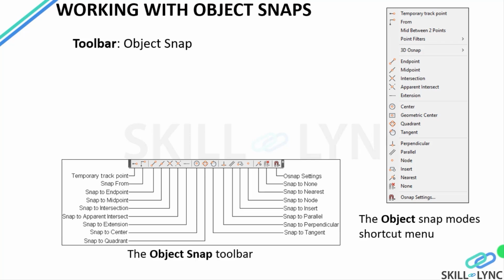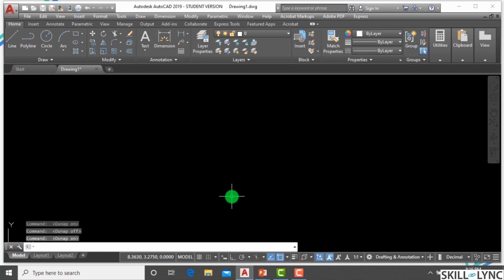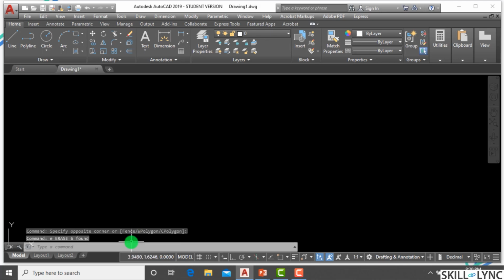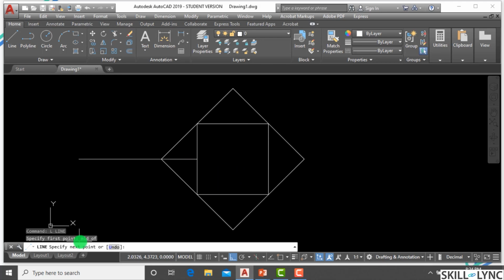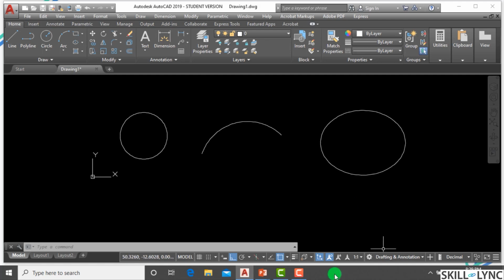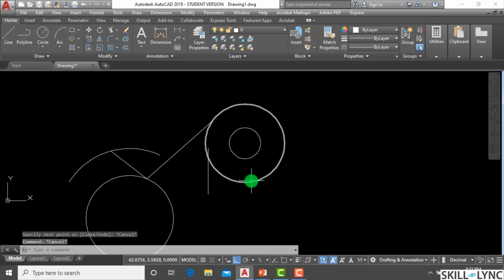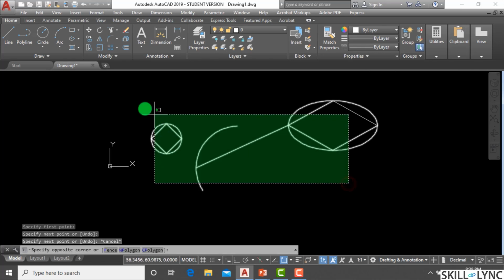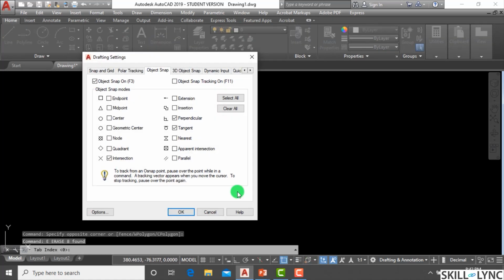AutoCAD Essentials for Civil Engineers: Tutorial from Beginner to Advanced | Episode 16 | Skill-Lync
In Episode 16 of our AutoCAD for Civil Engineers series, we explore key drafting and editing techniques that every civil engineer must know. This episode focuses on essential tools such as Object Snaps, Arcs, Construction Lines, Multiple Points, and the powerful use of Layers. Additionally, we cover critical modification tools like Mirror, Trim, Extend, Explode, Lengthen, Break, and Join.

Whether you're a beginner or looking to refine your skills, this session dives deep into how to enhance your productivity and precision while drafting in AutoCAD.

🔑 Key learning points:

How to effectively use Object Snaps (endpoints, midpoints, centers)
Working with Construction Lines and Multiple Points
Leveraging the Mirror, Trim, Extend, and Explode tools
Efficient use of Layers for organized drafting
Tips on managing complex geometries with Lengthen, Break, and Join

To view more Civil Engineering courses online, talk to our experts now.

📌 Chapters:

00:00 – Introduction to Object Snap
01:55 – Snap settings
03:14 – Setting up Object Snap
05:18 – Endpoint Object Snap & Transparent command
10:13 – Midpoint Object Snap
16:23 – Center & Nearest Object Snap
24:10 - Quadrant, Insertion, Intersection, Tangent Snaps